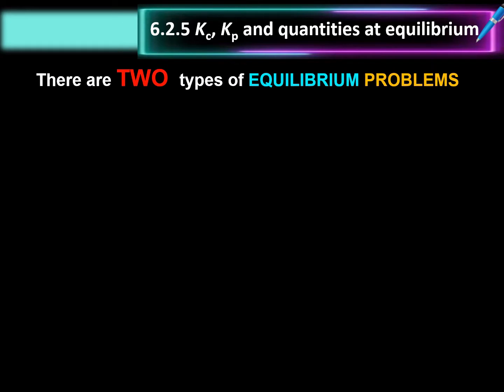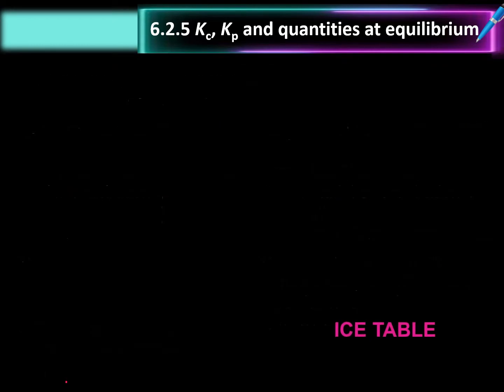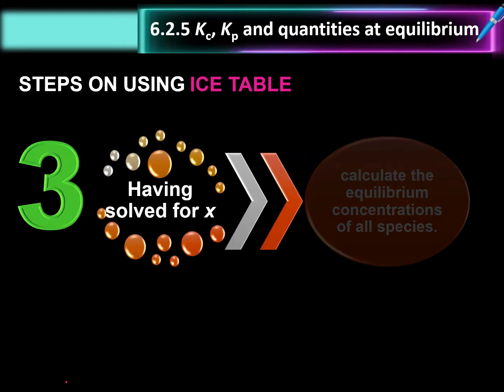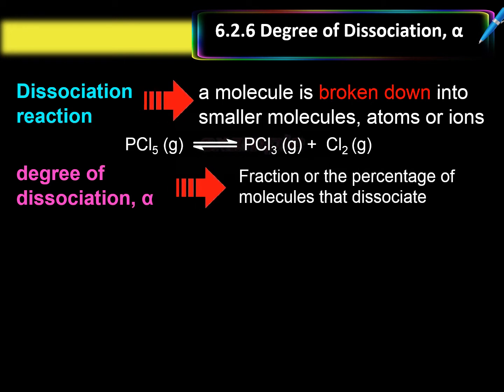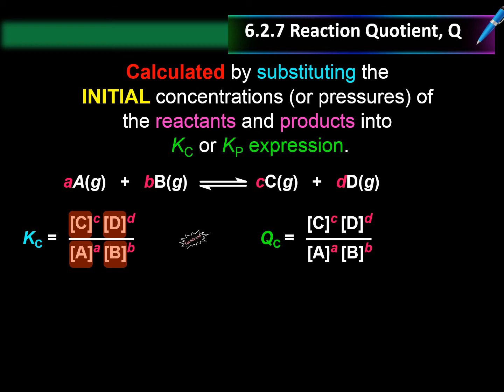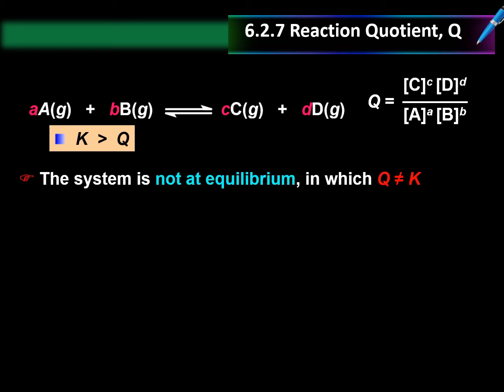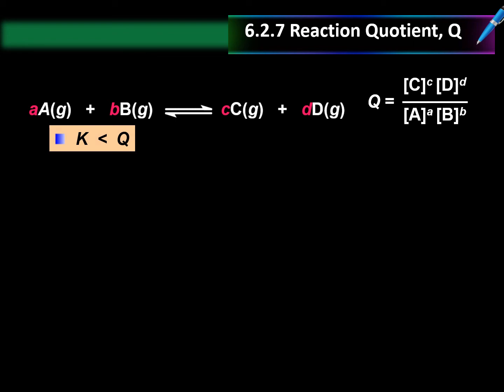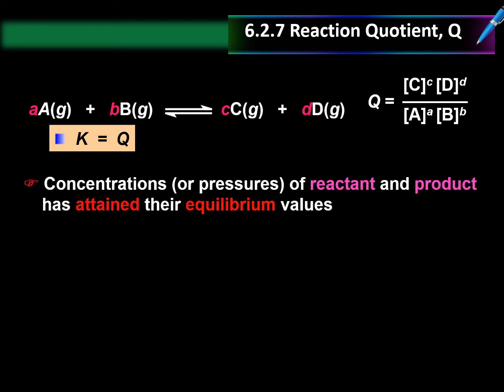6.2 Equilibrium Constant Part 2